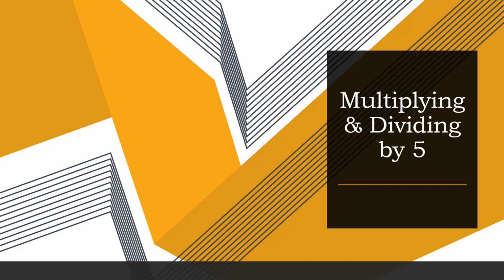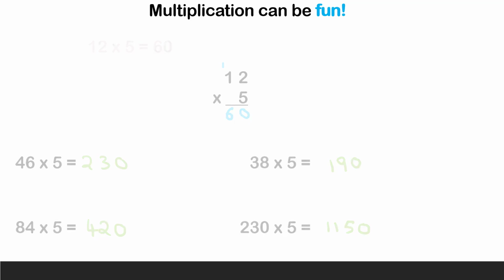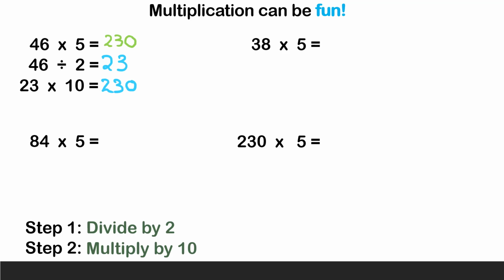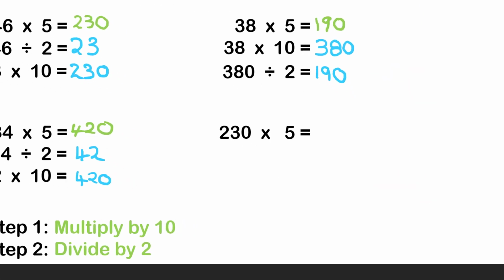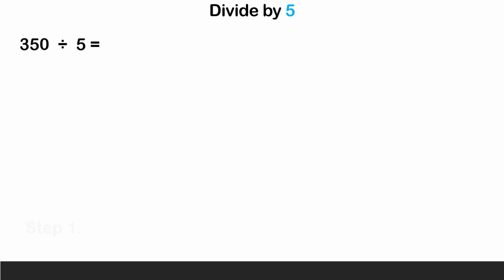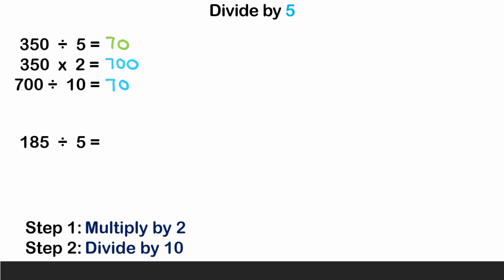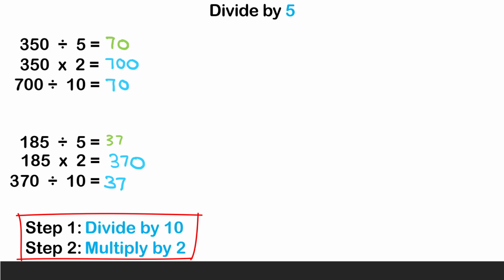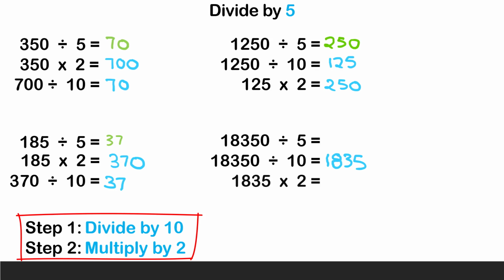Multiply and Divide LARGE numbers by 5 in 2 seconds. No working out!!!!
Hi all, Hope you all had a great weekend. Today's video is all about multiplying and dividng by 5. it is  super easy and you cna do it mentally. You will need to know  the doublingh trick. I have already uploaded a video explaining the doubling trick. Here it is: